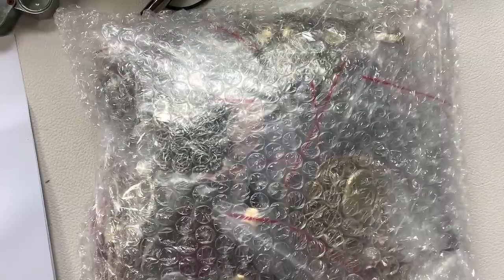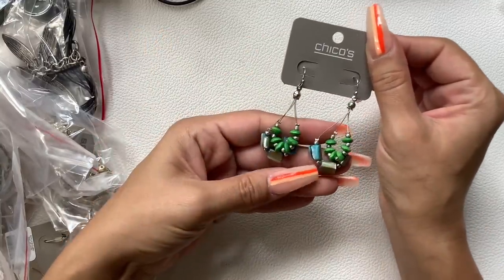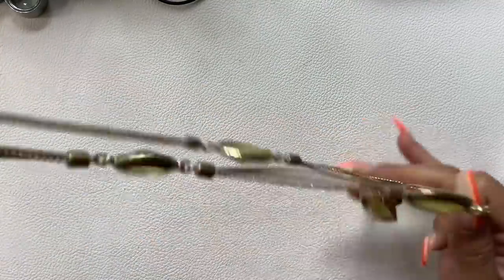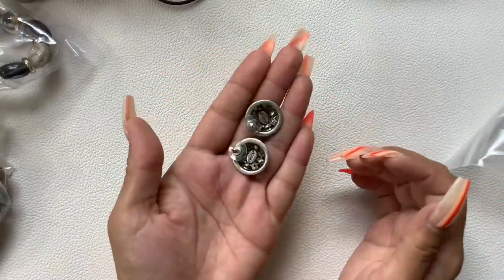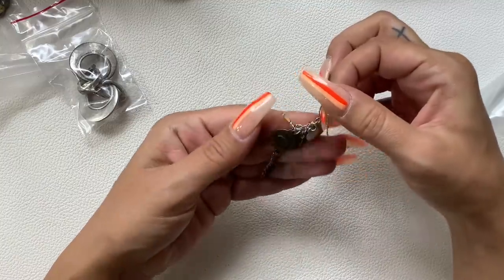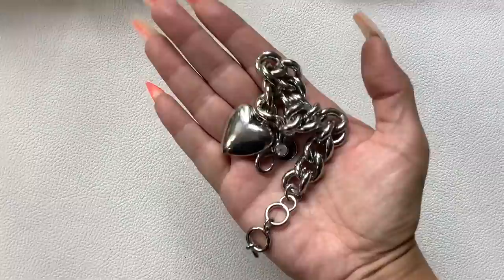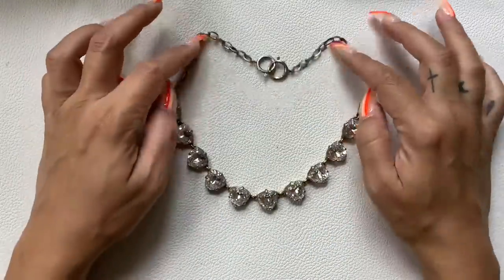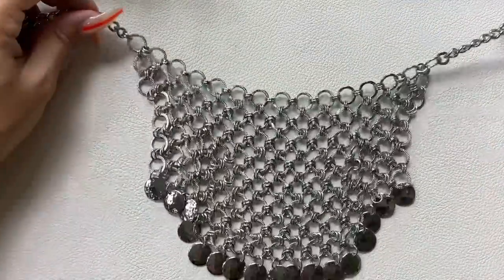UNBOXING two ShopGoodwill.com jewelry auction lots! Chico's, J.Crew, Kate Spade!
In this video I'm unboxing two jewelry lots I won off of ShopGoodwill.com, and it's all for sale!

Please include the time stamp and/or screenshot of item(s) wanted and your PayPal email and mailing address.

*US only.